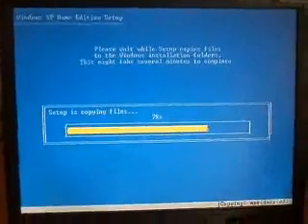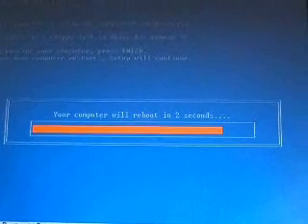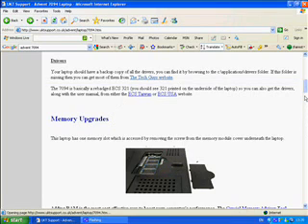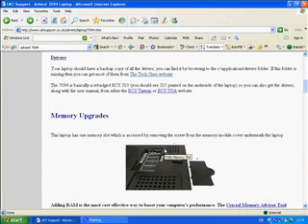Reformating your computer-tips tutorial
Once you have selected the drive here are some pictures to assist. Then I will show you where to update the drivers and dont forget you need that product key to get started